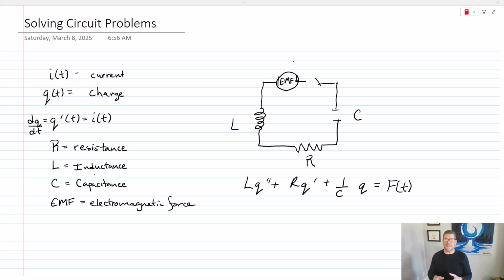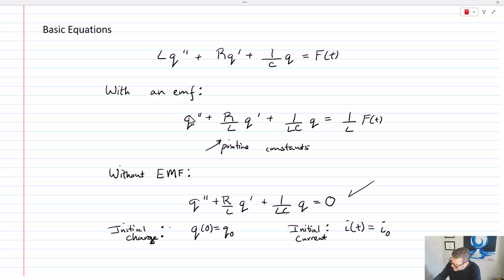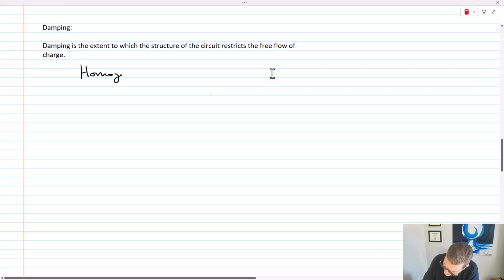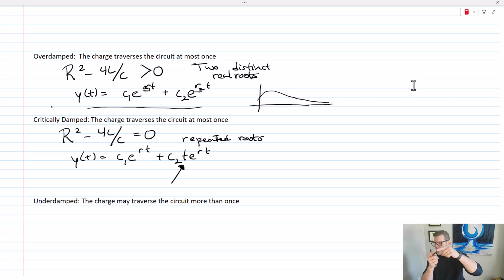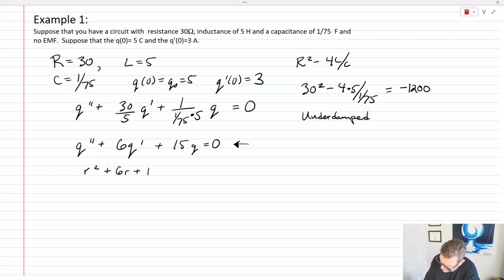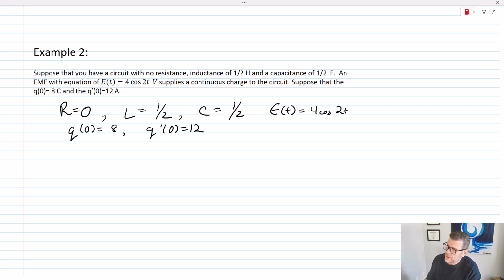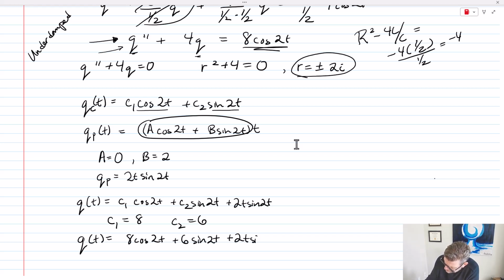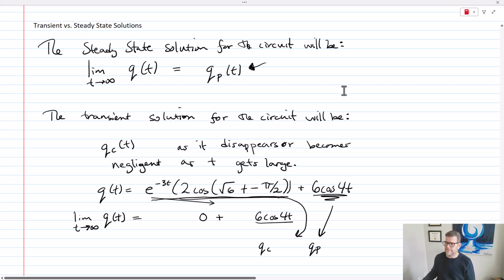Solving Circuits Using Differential Equations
Circuits are a basic application of second order differential equations.  Their math is identical to the math of spring mass systems and so are their solution methods.  In this video, I setup the circuit problem using resistance, inductance, capacitance and a basic electromagnetic force.  I also turn the circuit into phase mode form, discuss damping of the circuit and transient vs. steady state solutions.

I provide two problems to show the setup, derive damping and give a basic outline of solution methods.

I use constant coefficients and undetermined coefficients (the method of annihilators) to solve for the charge.

You can also use Laplace Transforms to solve these and here is a tutorial for solving differential equations using Laplace transforms

There is also a playlist on the channel.
00:00 Introduction
00:24 Introduction, variables and setup
02:55 Basic Equations
04:09 Phase Mode Form
07:03 Damping
12:31 Example 1: No EMF- Homogeneous
17:17 Example 2-With EMF
22:46 Transient and Steady State Solutions
25:17 Conclusion